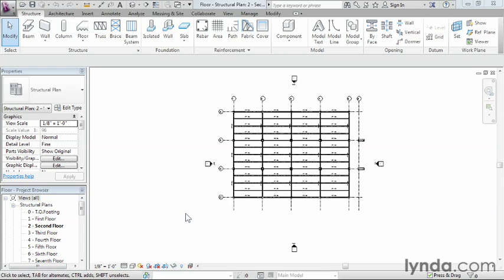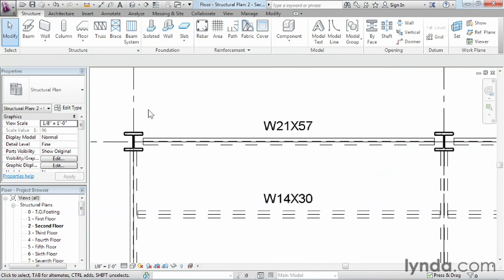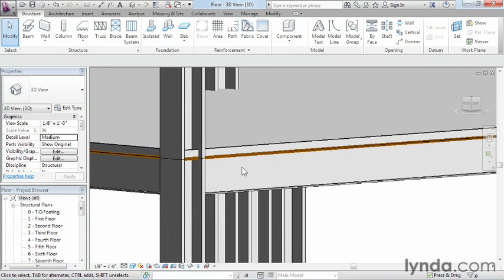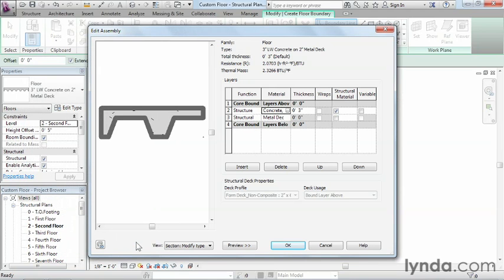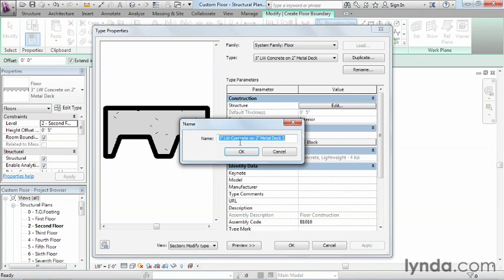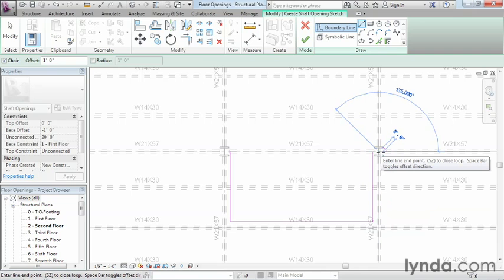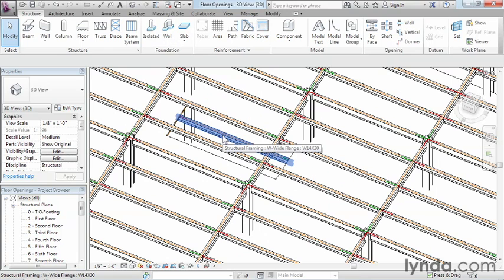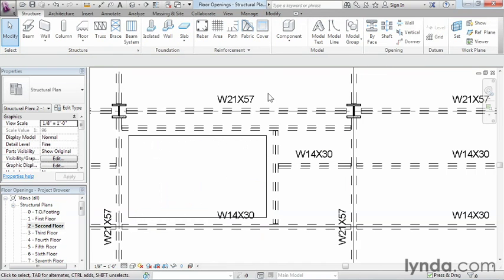7 essential revit taining floors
1- Revit Course From Lynda.com